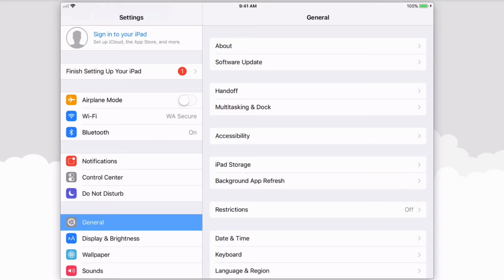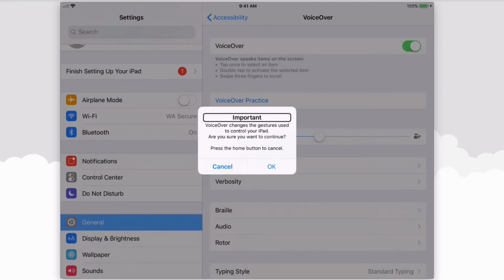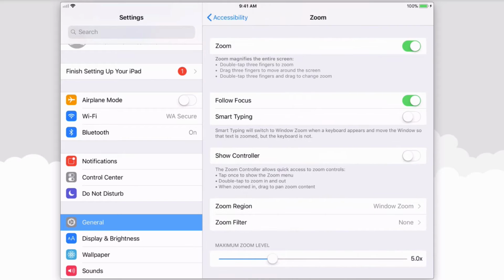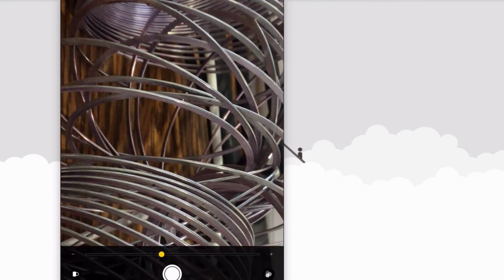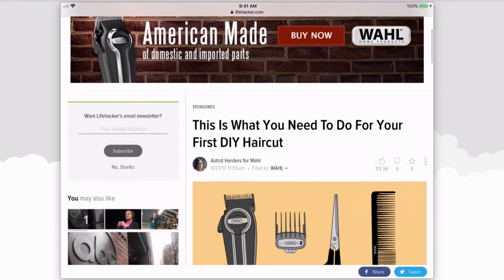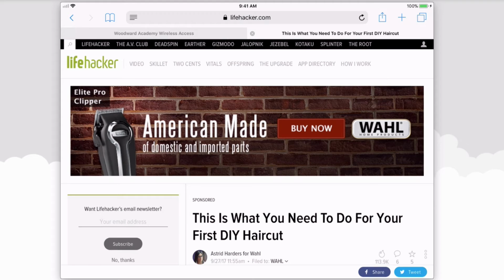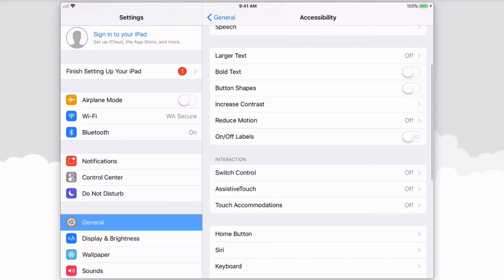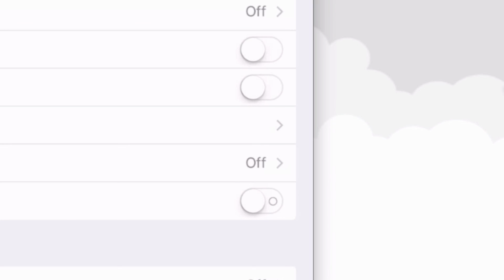iOS Vision Accomodations